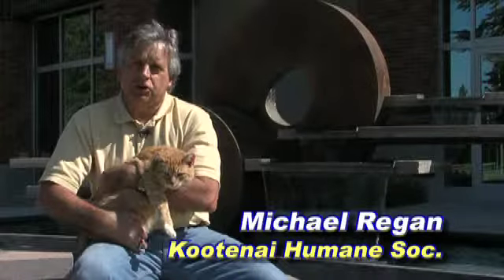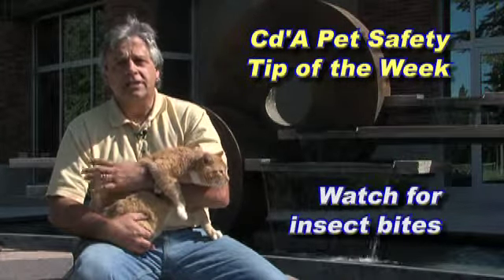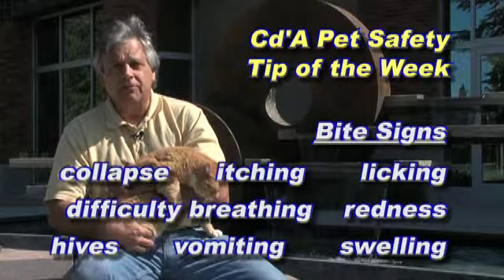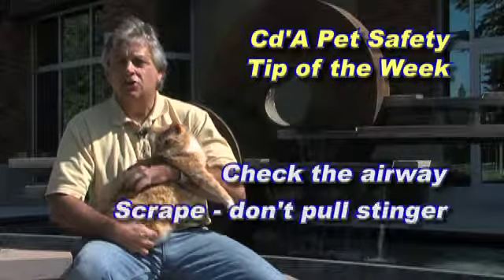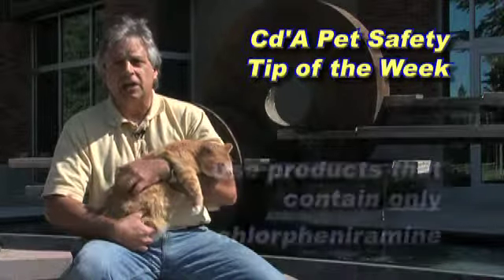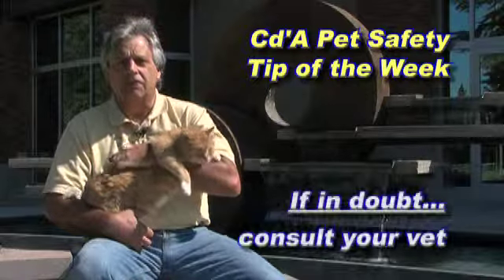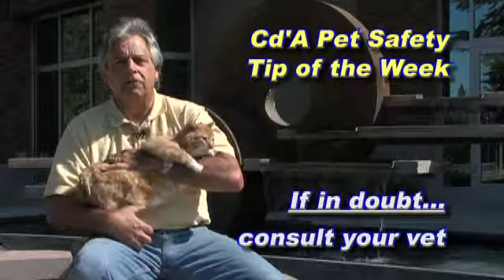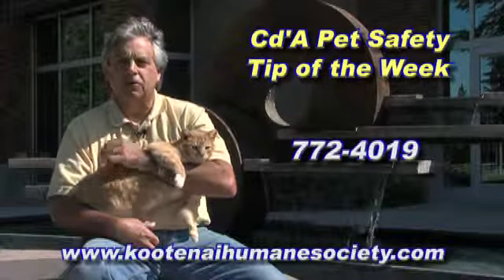Pet Health/Safety Tips--Insect Bites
Kootenai Humane Society is a non-profit animal rights and shelter organization, providing shelter, medical care, food, rehabilitation, adoption and other animal-related services to the abused, abandoned, and homeless animals and their humane companions in North Idaho and Eastern Washington. The KHS web site is